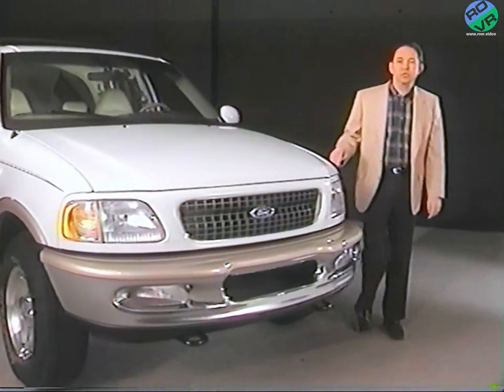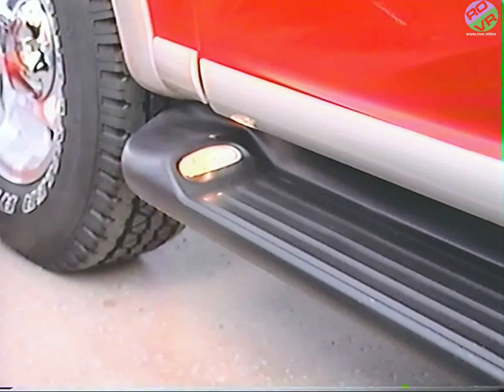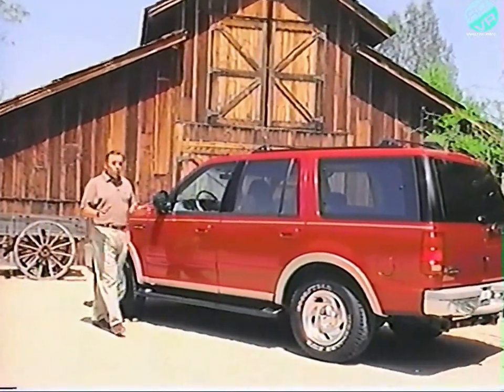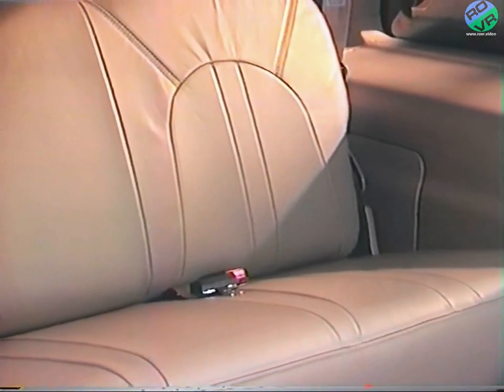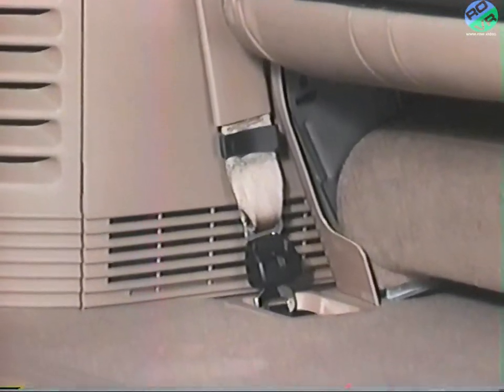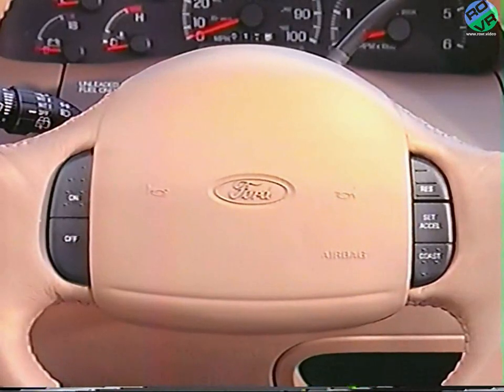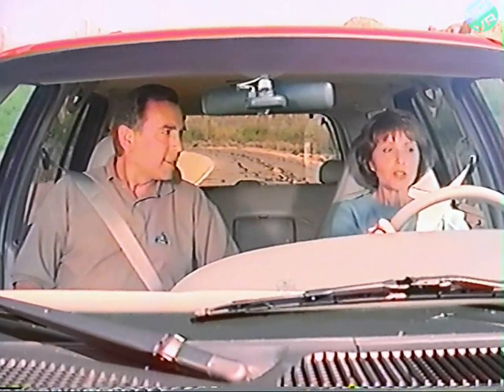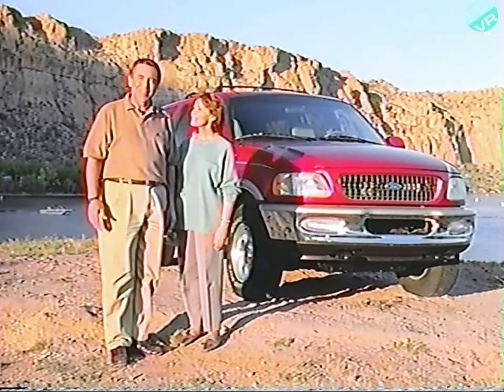Ford (US) - 1997 Ford Expedition - Video Handbook (1996)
Ford - 1997 Ford Expedition - Features Videotape (1997)

1997 FORD EXPEDITION

Box Cover Reads:

"Congratulations! You've just joined a growing family of proud Ford Expedition owners.

Please take a moment to view this videotape with everyone who will be using your new Ford Expedition. This video program is designed to help you get the most out of your ownership experience by familiarizing you with Expedition's special features. It also provides valuable do-it-yourself service information - plus important safety tips for anyone who will be driving your vehicle. All of us at Ford Motor Company have taken special care in this video presentation to cover the essential features on your new Ford Expedition. If, however, there is any feature we haven't covered, please consult your owner's guide. It contains valuable information every owner and driver should know.

Again, congratulations. We are pleased you have chosen Ford Expedition as your "no compromise" full-size sport utility vehicle.

Now get out there and enjoy the great outdoors!

FEATURES VIDEOTAPE

Introduction

Safety & Security Features

Comfort & Convenience Vehicle Maintenance

Vehicle Operating Features

Expedition Driving Tips

Part # F75J-19A199-AA "